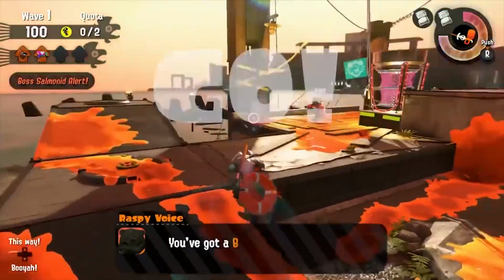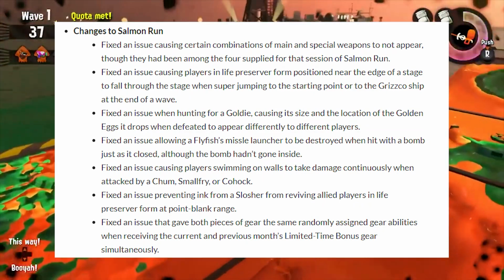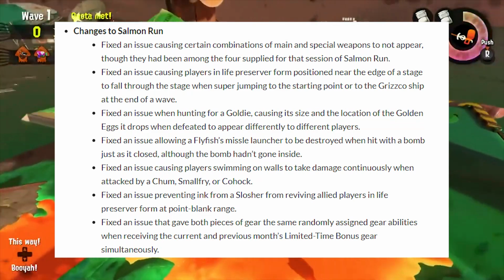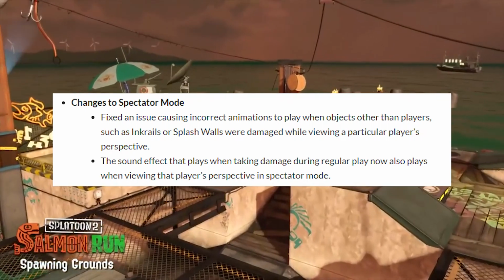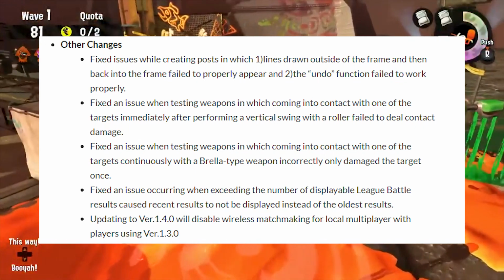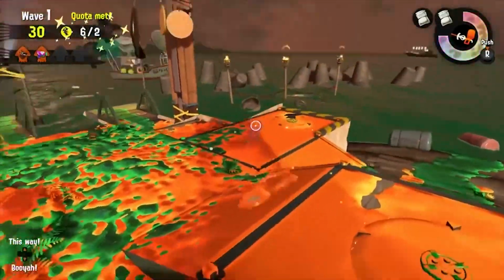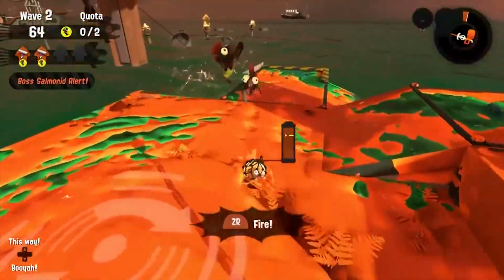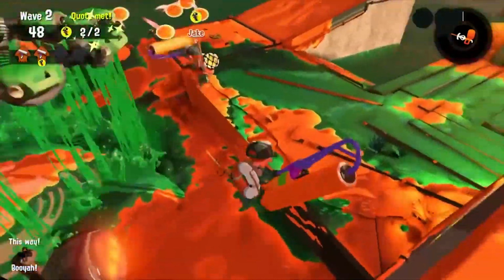Splatoon 2 Huge Update! 1.4.0 Is Here!!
Splatoon 2 just received a HUGE update and today we do our best to go through the very extensive patch notes. It seems like this update fixes a lot of bugs and includes some great quality of life improvements for the game.